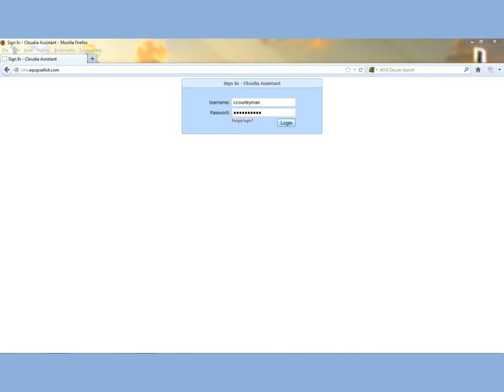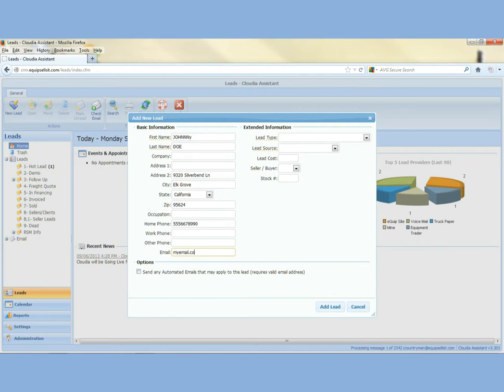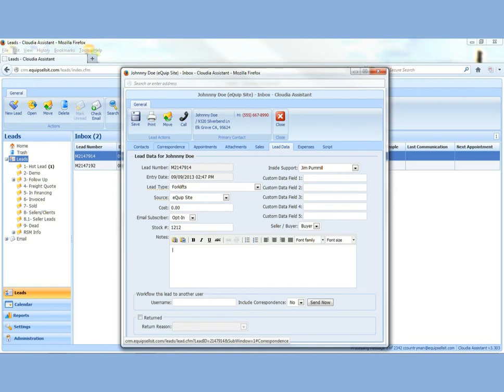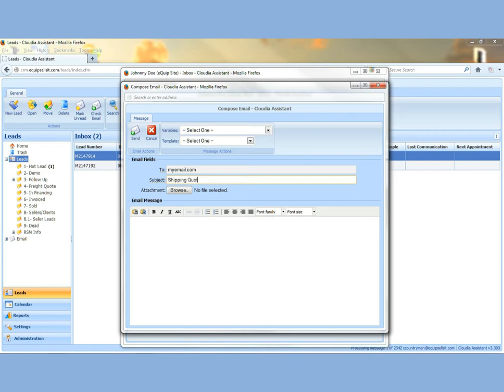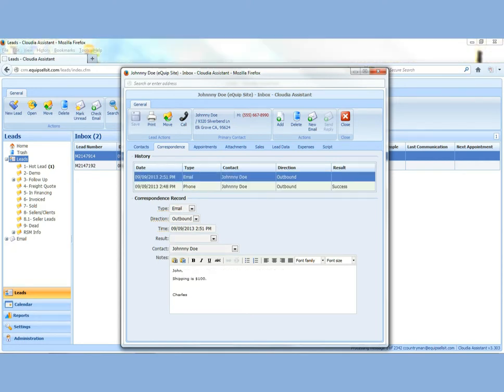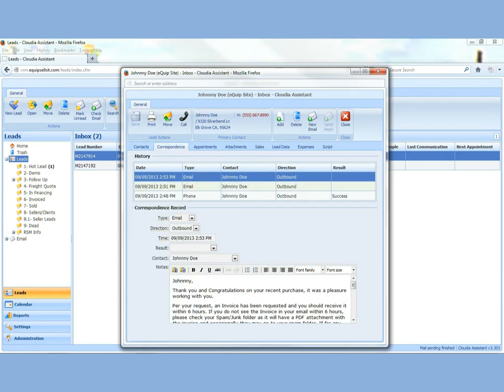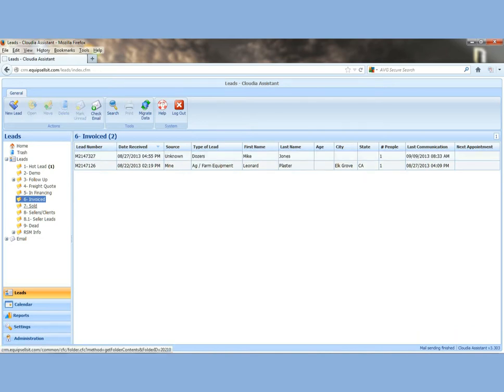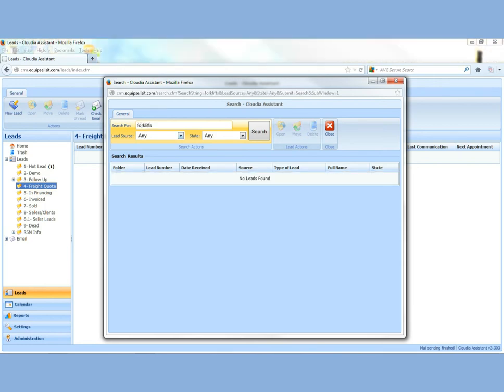Cloudia Leads and Correspondence